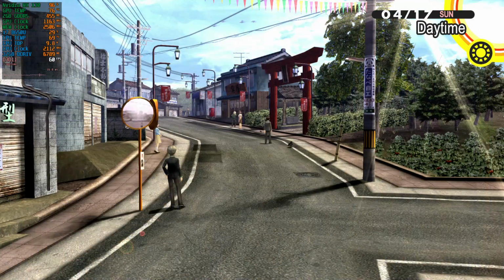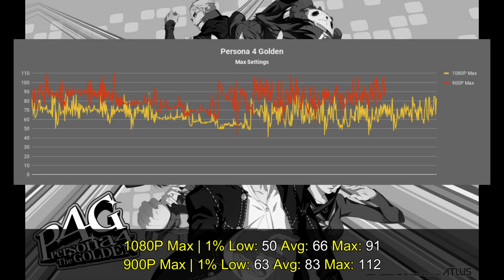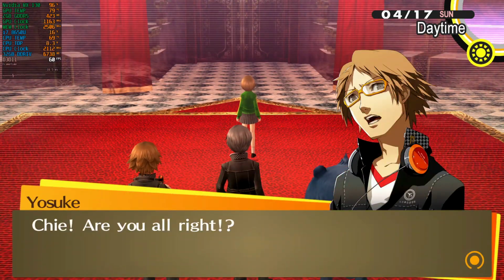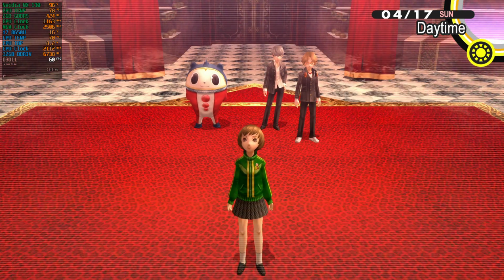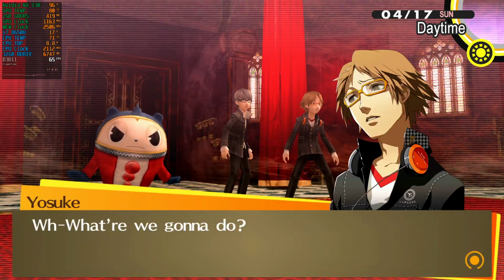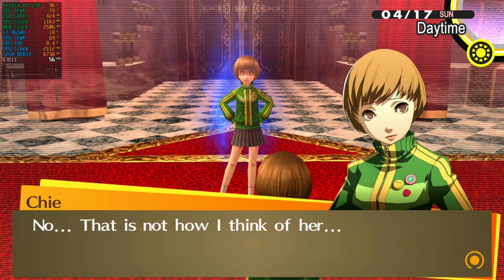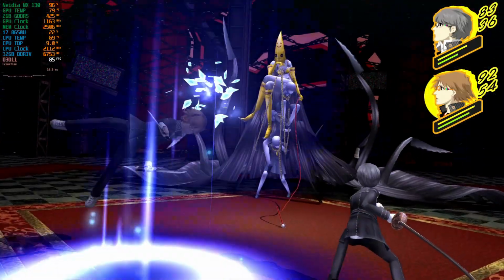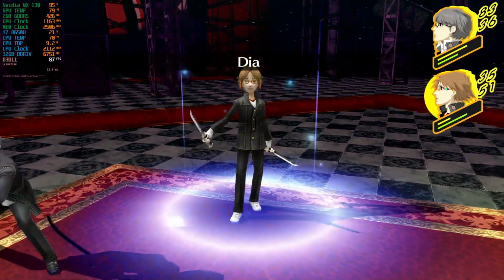Persona 4 Golden | MX130/GT 940MX | 2GB GDDR5 | Performance Review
*Settings*:
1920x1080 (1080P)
Max Settings

*Performance*
1% Low: 50
Average: 66
Max: 91

*PC Specs*
MBoard: Dell Default
RAM: 32GB DDR4 2400MHZ (Dual Channel)
GPU: Nvidia MX 130 2GB GDDR5
SSD: External USB Toshiba TR200 240GB

*Software*
GPU Drivers: Nvidia ForceWare 446.14
OS: Windows 10 PRO 1909
Video Recorder: Windows GameBar DVR
Monitor Stats & FPS Logging: Msi Afterburner 4.6.2
Data Organizer and Cloud: Google Docs
Video Editor: Wondershare Movie Editor